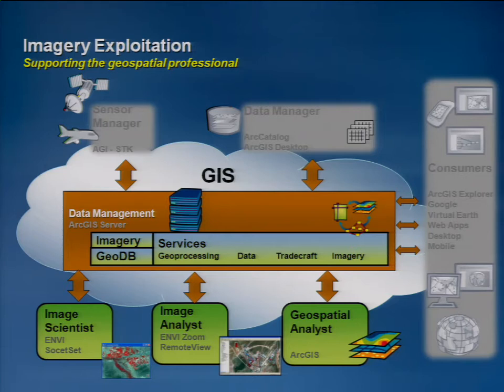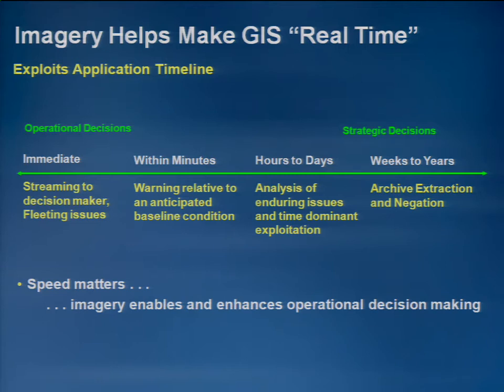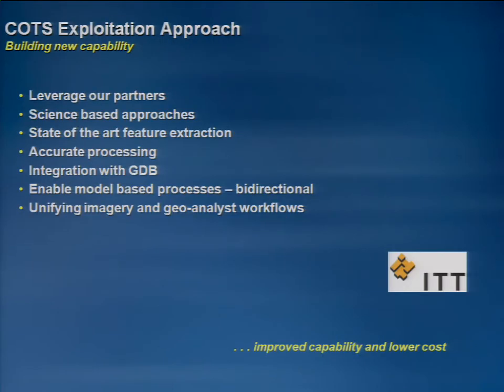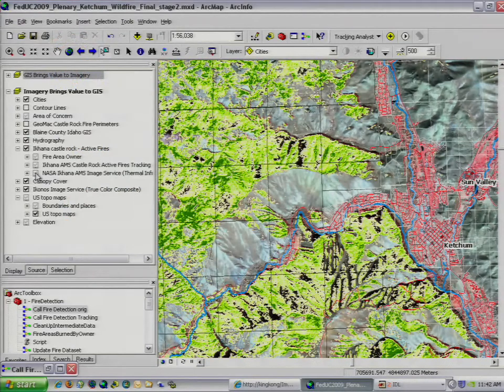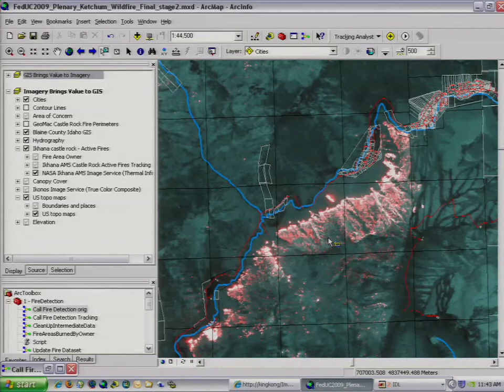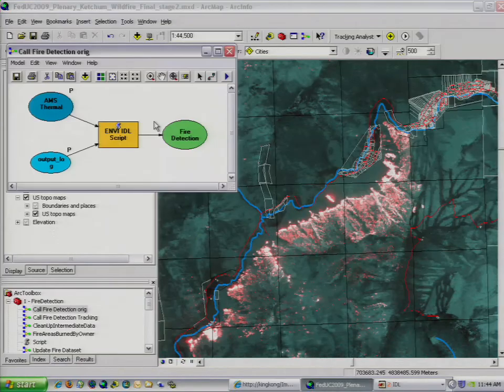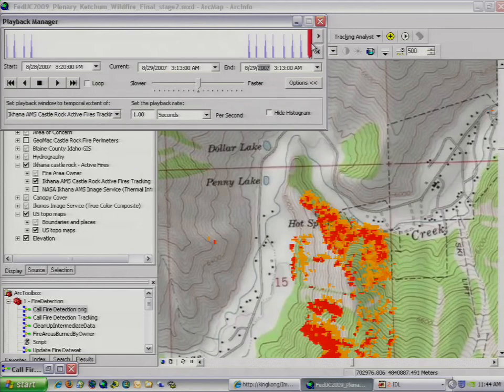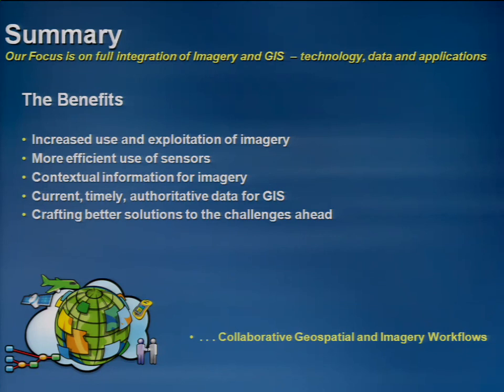ESRI FedUC 2009 Imagery Presentation - Part 2